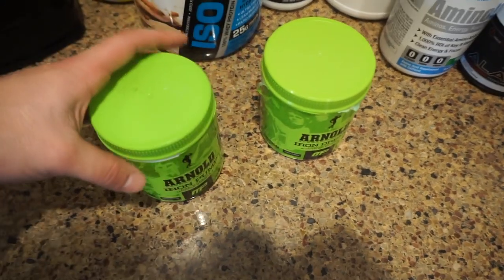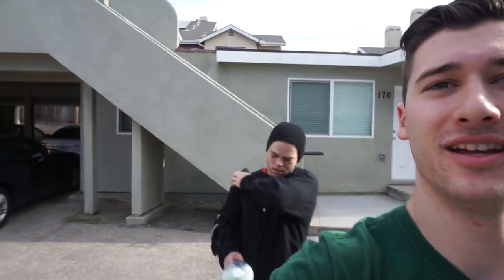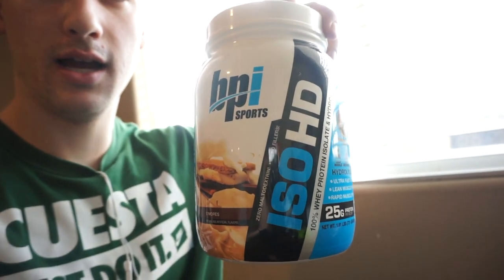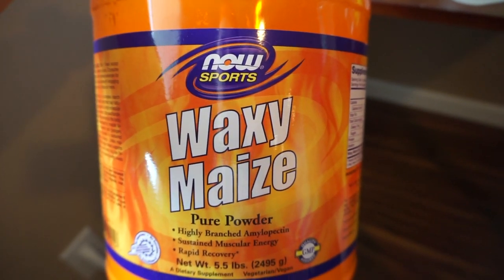Are Supplements Necessary? | Back & Chest Workout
Hope you enjoy my chest and back workout and my opinion on supplements and which ones can help you!  Here is the workout:

Incline Barbell Press: Warm up set, 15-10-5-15
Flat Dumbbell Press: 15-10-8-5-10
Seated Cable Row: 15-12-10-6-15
Wide Neutral Grip Lat Pulldown: 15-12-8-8
Incline Dumbbell Flye Superset w/ incline press 4 sets of 15 each
Straight Arm Pulldown w/ Rope: 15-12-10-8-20
Cable Flies til failure, shoot for about 15 reps per set:
 2 sets from the top
2 sets from the middle (Chest Height)
2 sets from the bottom